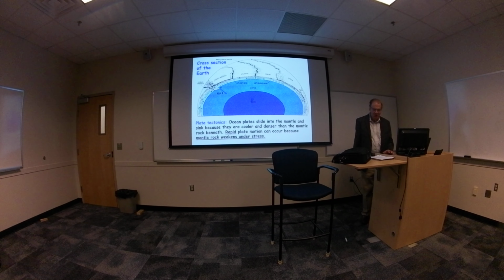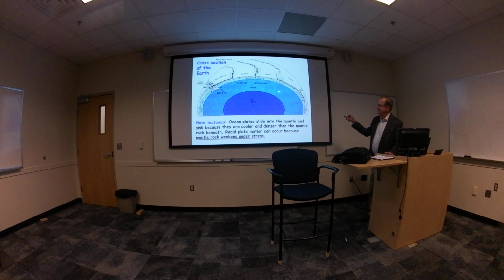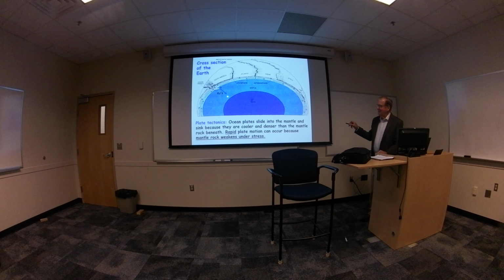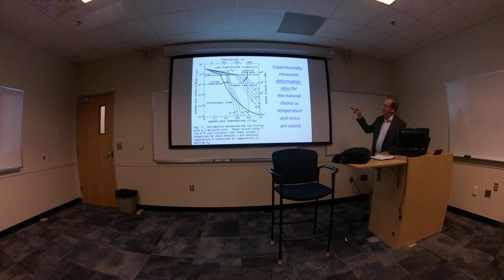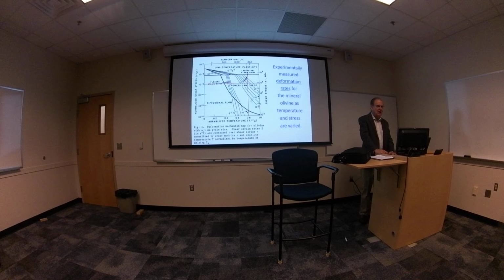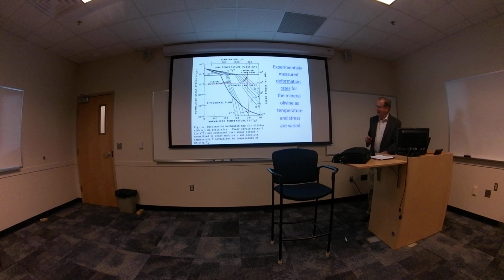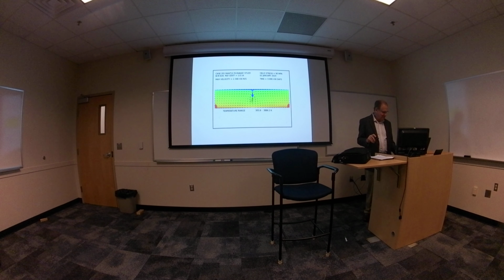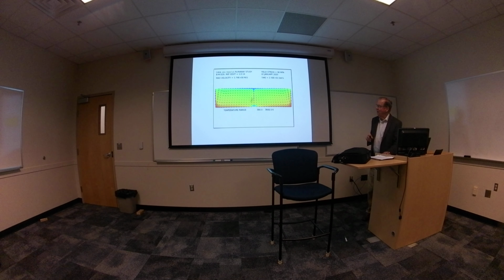Dr. Baumgardner's Lecture 1 - Part 2